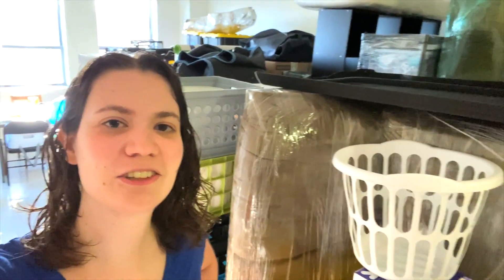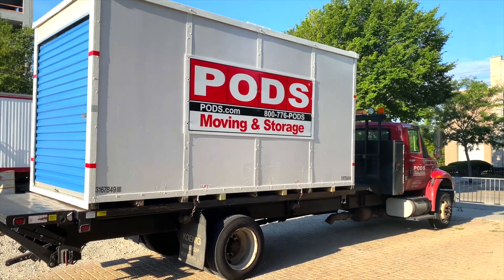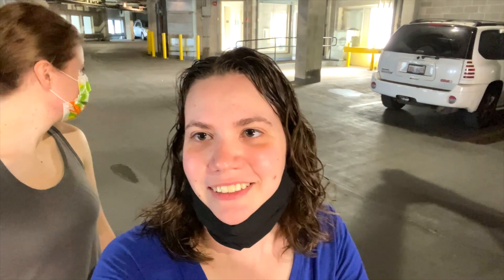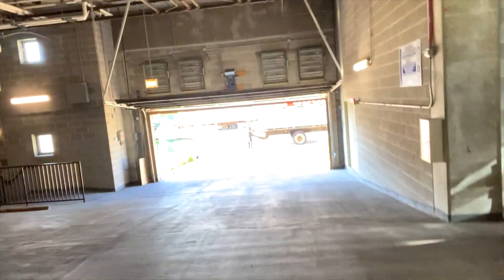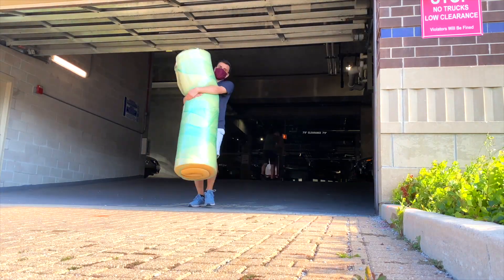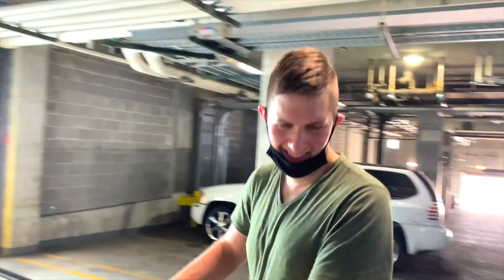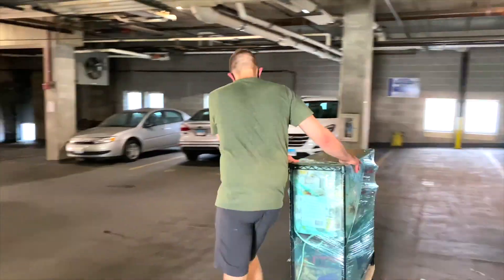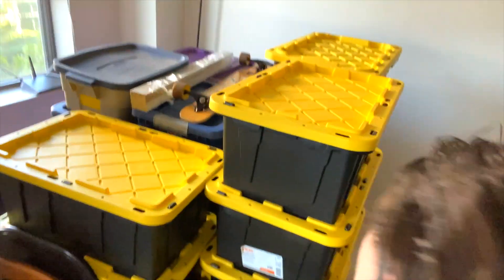Putting all our stuff in a POD and moving out of Chicago | vlog #18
We're putting all our stuff in a pod and moving out of Chicago! Because there's a few weeks between when we move out of our Chicago apartment and when we move into our new home in Idaho, we decided to get a moving pod. We will use it to store our stuff for a few weeks and they ship it across the country for us, which is really nice! Do you think all of our stuff will fit in the POD?

-- WE'RE ADOPTING! --

Address: 16432 N. Midland Blvd. #78

-- ABOUT US --
Welcome to The Santhouse House! We are a family of four (Jacob, Kathy, Kaeden, and Jaema) - soon to be five through adoption - living in Idaho. We make fun and hopefully entertaining videos, and we also vlog our life. We love to do taste tests, challenges, and vlog about our family. Thanks for joining us!